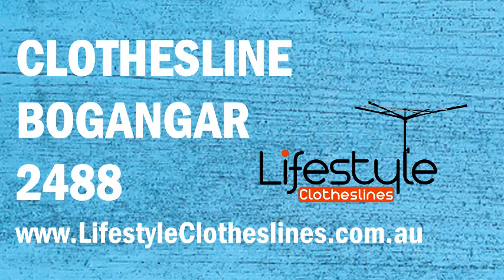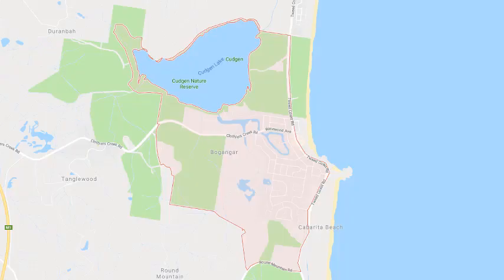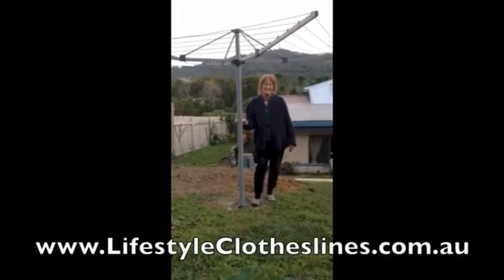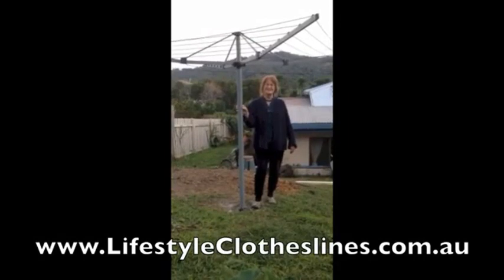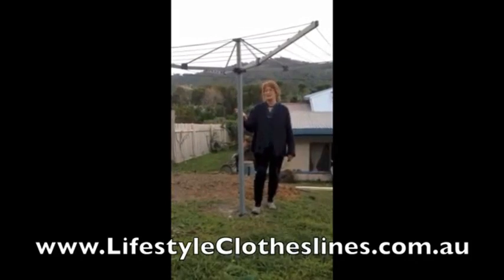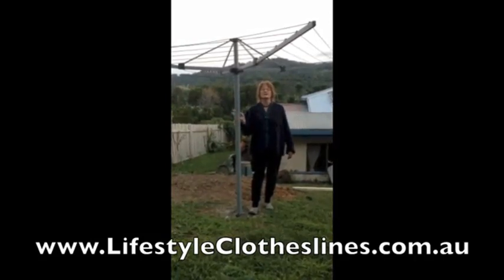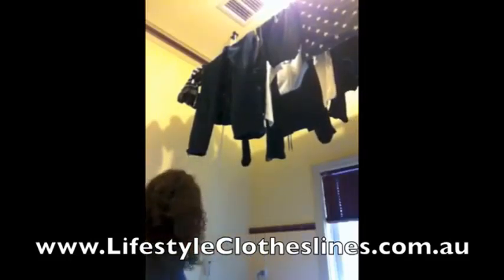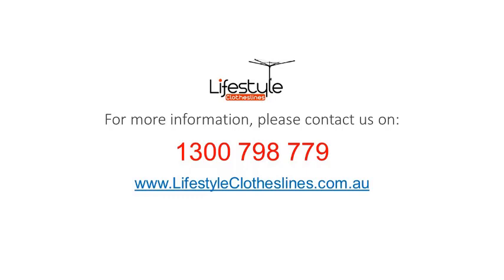Professional Hills Hoist Installer and Retailer in Bongangar 2488: Get Local Advice on Washing Lines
Do you require a high quality clothesline unit that is suitable for either indoor or outdoor use for your home in Bongangar 2488 Northern Rivers NSW?

Here at Lifestyle Clotheslines, we only offer the best of the best from highly sought-after Australian brands like Hills, Versaline, Eco, Austral, Daytek, Sunbreeze, and many more. Come and have a look at our list of recommendations for Bongangar 2488 Northern Rivers NSW

Can’t do the installation yourself? No need to fuss! Let us do all of the hard work for you! Lifestyle Clotheslines has a large network of washing line installation professionals and Bongangar 2488 NSW is covered!

Since we offer such a wide selection of washing line and clothes line accessories here at Lifestyle Clotheslines, you can be complacent knowing that you will find the most ideal laundry drying solution for your home in Bongangar 2488 just like the rest of our 40,000+ satisfied customers

Let’s figure out the perfect clothesline for your property in Bongangar 2488 Northern Rivers NSW today!